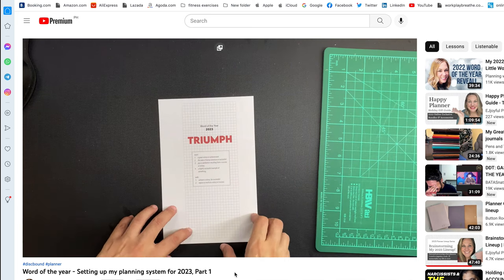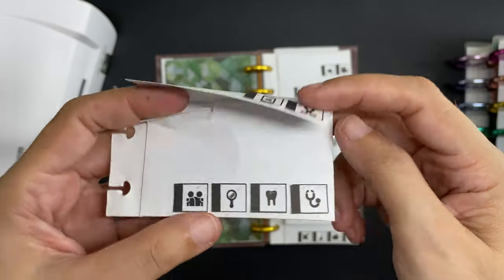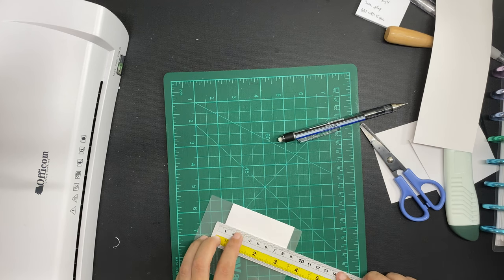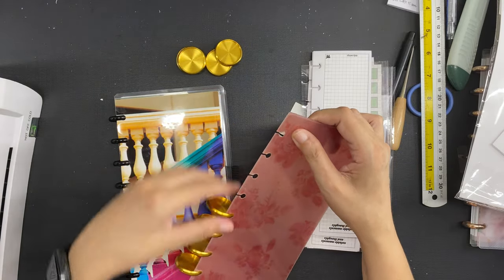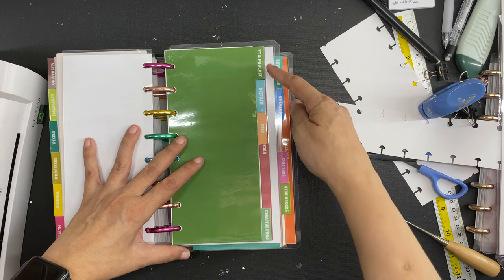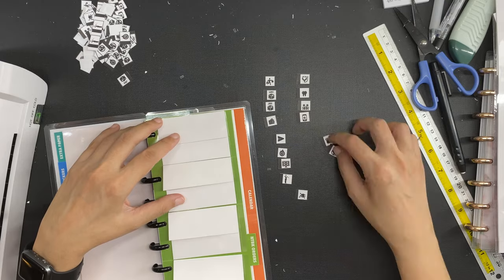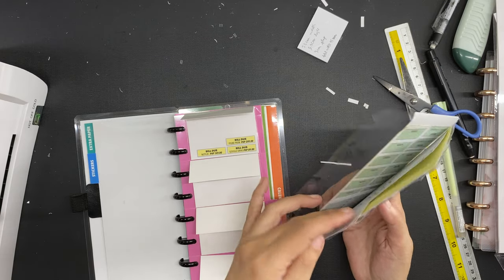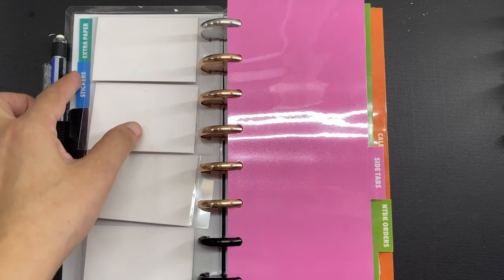Tiny laminated envelopes - Setting up my planning system for 2023, Part 5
One Book July 2021 (Part 3) - I made more stuff for the inside pages of my A5 slim planner

This video has only one mid-roll ad.

00:00 Introduction
00:09 My supplemental binder
02:43 Taking the measurements
03:28 Making the paper component
04:13 Laminating and cutting
06:29 Taking apart my supplemental binder
08:01 Hole punching
09:10 How the divider tabs work across two volumes
10:42 Sorting through my side reminder tabs
13:19 The section for functional stickers
15:33 Changing the discs
16:16 A final look